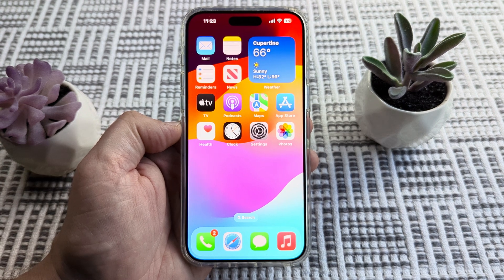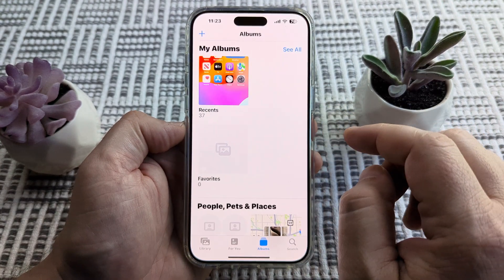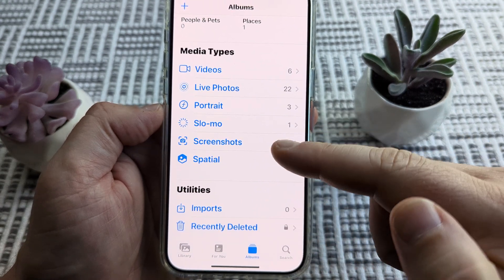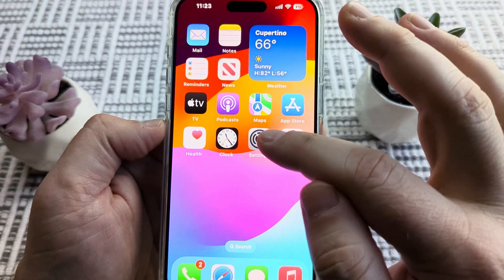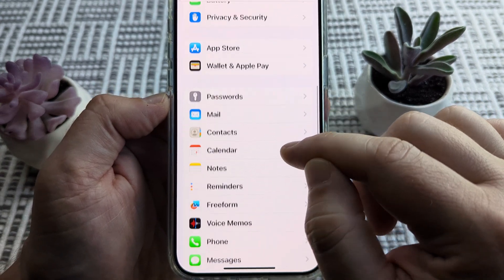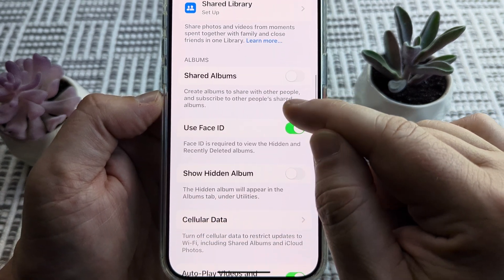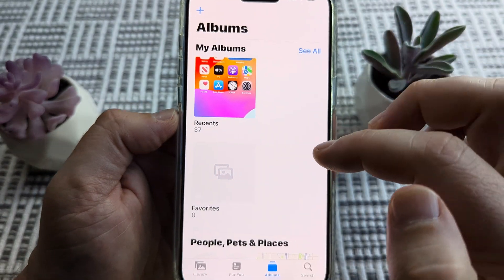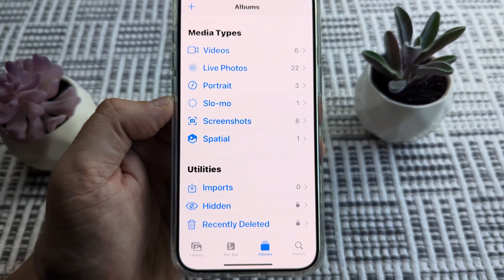How To Turn On Hidden Album On iPhone And iPad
Here is how to turn on and enable the hidden photo album on your iPhone or iPad.

The Apple device used in this video is the iPhone 15 Pro Max, but if you are running the latest iOS this works on all devices.